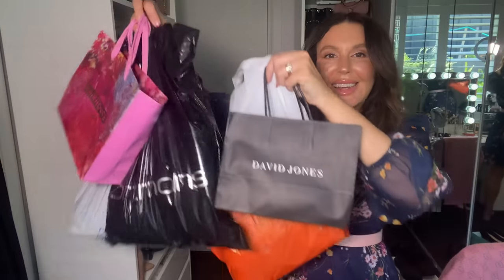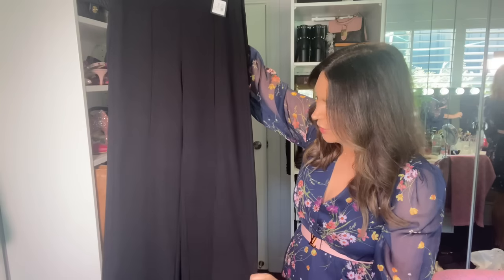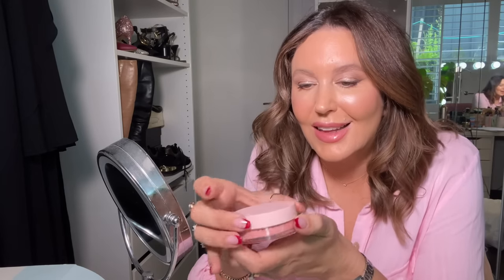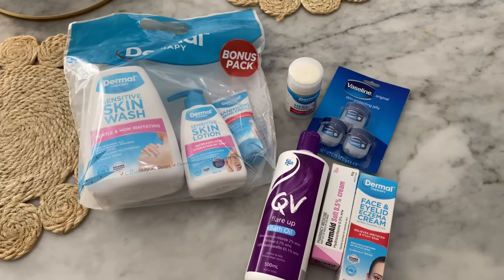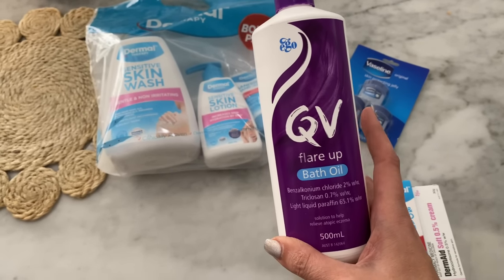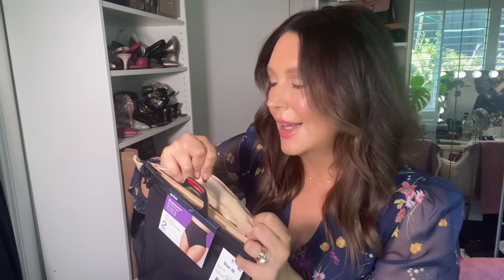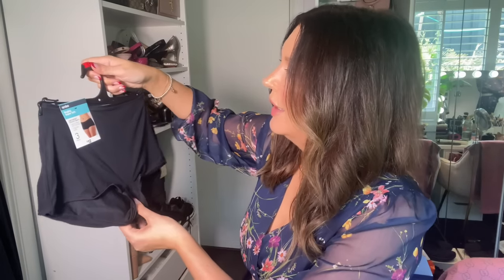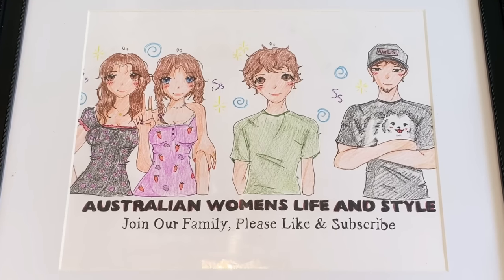HUGE HAUL!KMART SKIMS DUPES, SKIN CARE, AUSTRALIAN FASHION, MAKE UP| Australian Womens Life & Style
It’s a HUGE HAUL part 2! Kmart Skims Dupes! Plus Portmans, Myer, David Jones, Lust Minerals Make Up, Shoes, Portmans Pants, Rebel Sport, Chemist Warehouse, Estée Lauder,
Huge Black Friday Sales! So many amazing things!

Here is the link to shop my Clothes on DePop - First Drop Sale will go live at 4pm to give my video a chance for you to see it. LINK TO SHOP SALE HERE! ⬇️⬇️⬇️

All sales will be final no refunds 💕💗Please ask as many questions as you need to be sure before purchasing xx 🥰

Let me be your personal shopper finding all the bargains and hidden treasures to make life easier for you.

LINKS FOR EVERYTHING MENTIONED

Dossier Fragrances - Huge Black Friday Sale On Now (gifted)

It is exclusively active for my audience starting on the 13th of November - 17th of November for you to receive early access. (gifted)